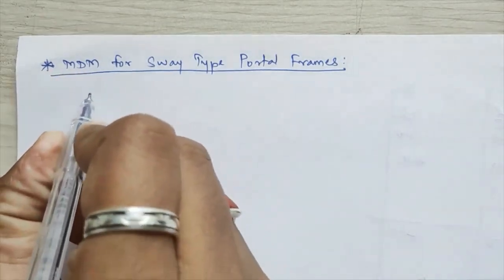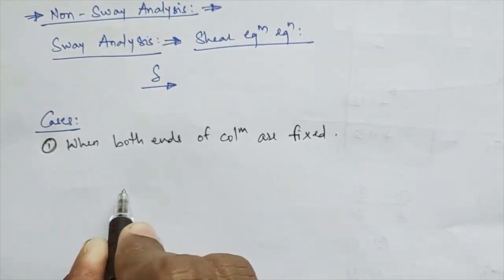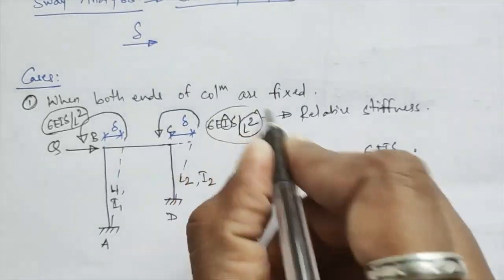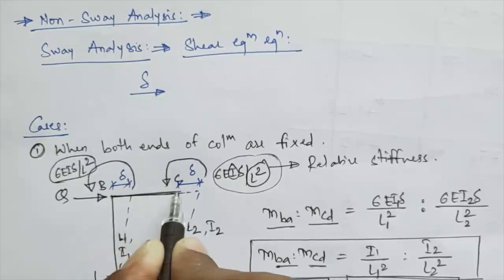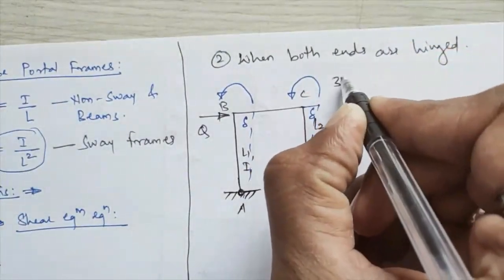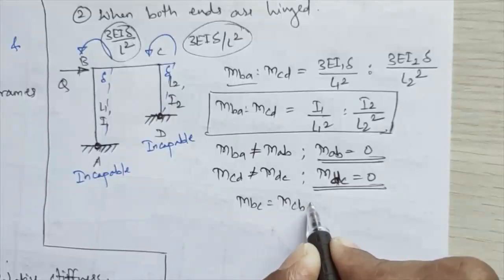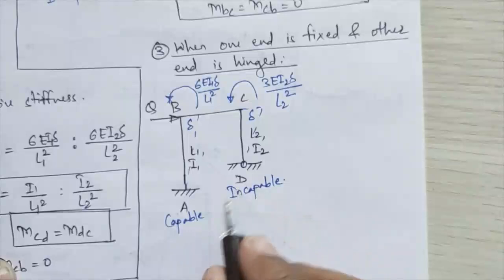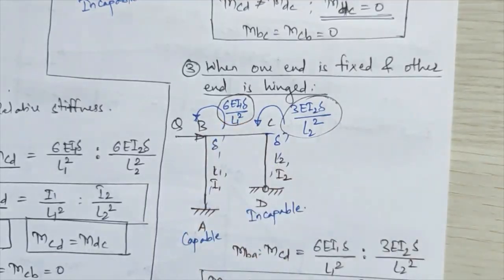Moment Distribution Method II Introduction to Sway type of Portal frame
This video provides the concept of relative stiffness to be used while doing analysis of sway frames using Moment distribution method. Ratio of I/L^2 use to calculate relative stiffness depending of support conditions is explained here.
Video Courtesy - Mr. Ganesh Shinde